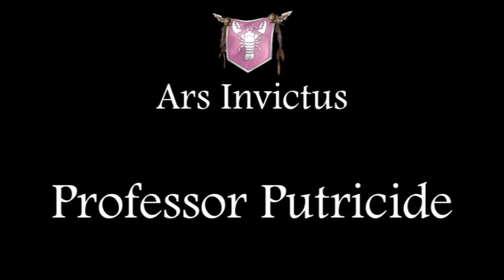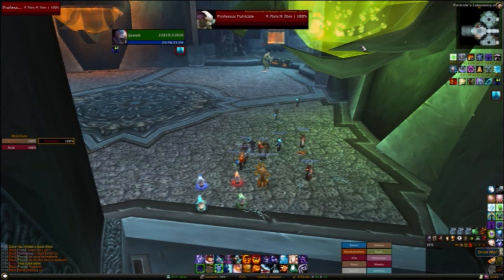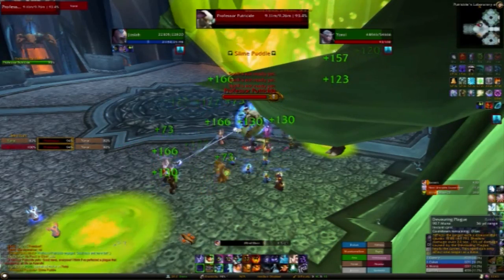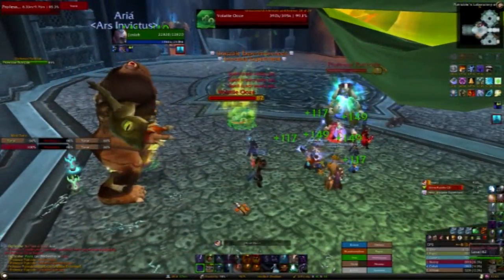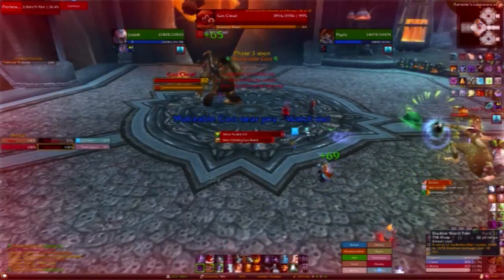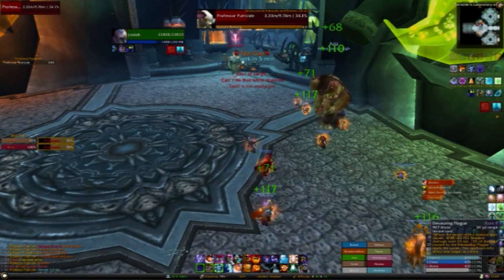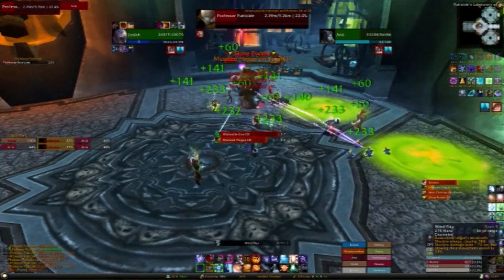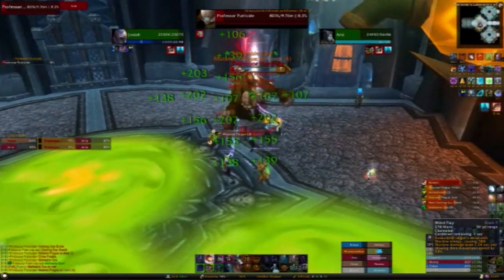Ars Invictus - Professor Putricide Kill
Our first kill on 10 man.

My first video so any comments welcomed.